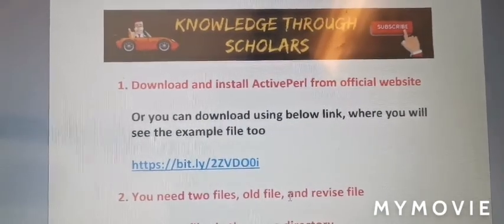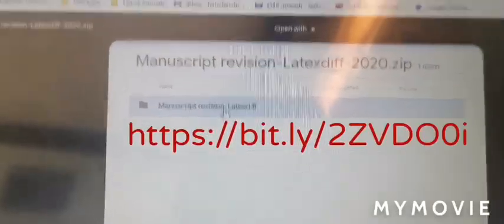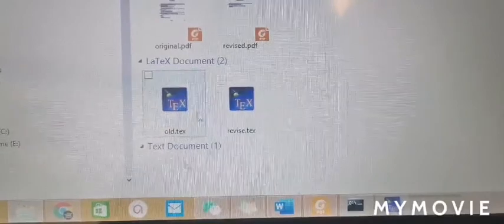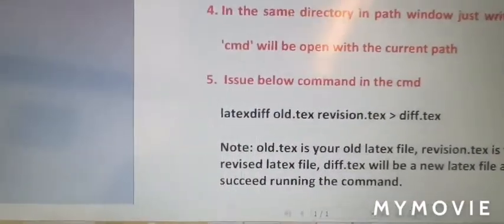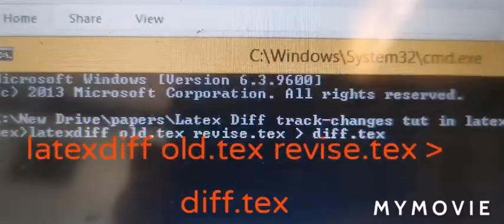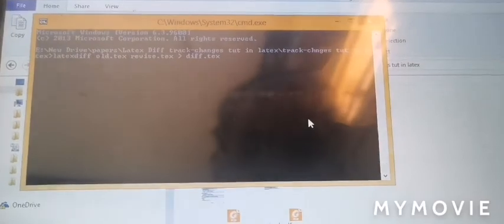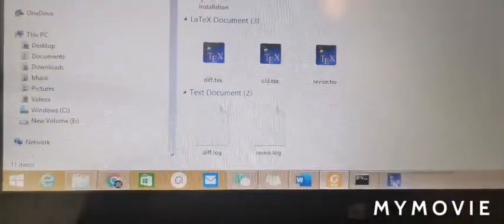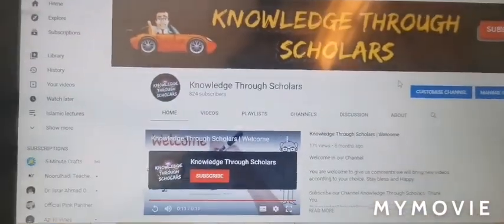How to run LatexDiff, What is LatexDiff?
In this short video, I show how to run LatexDiff for comparing two LaTeX files.

What is LatexDiff
What is LatexDiff tool
Using LatexDiff for making changes

Online latex diff tool
How do i run latexdiff
How do i used LatexDiff in texstudio

How to i track changes
Track changes with latexdiff
Marking up difference between latex files with latexdiff

Manuscript revision using LatexDiff
What is a good way to show changes between two files
Latexdiff note

You are welcome to give us comments we will bring new videos according to your choice. Stay bless and Happy.